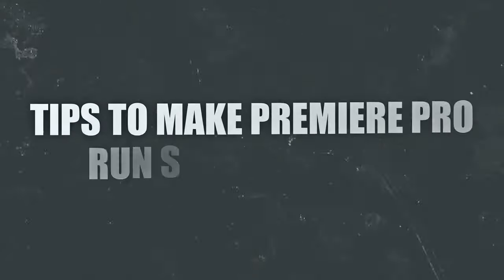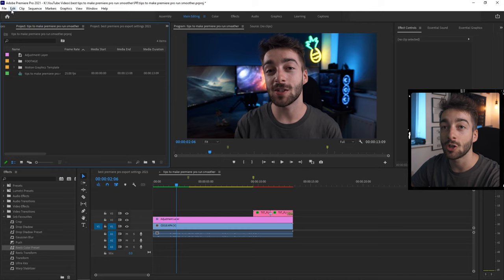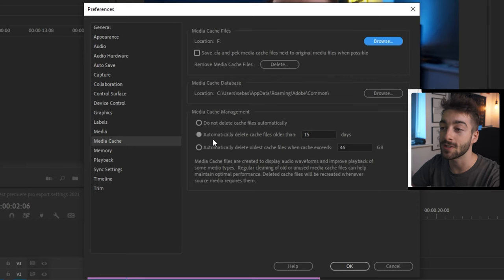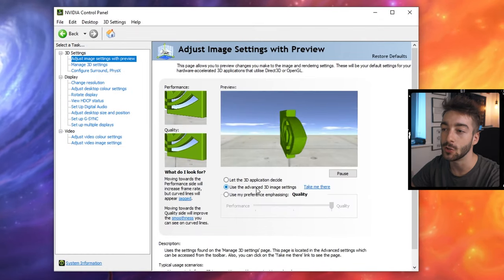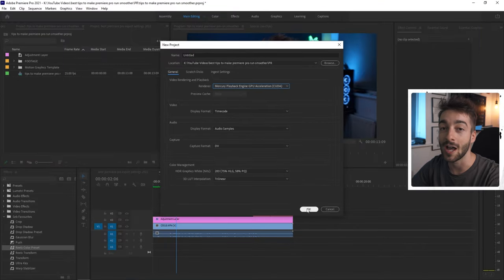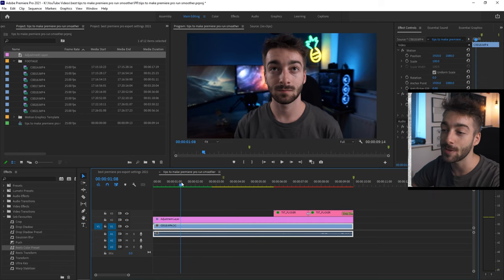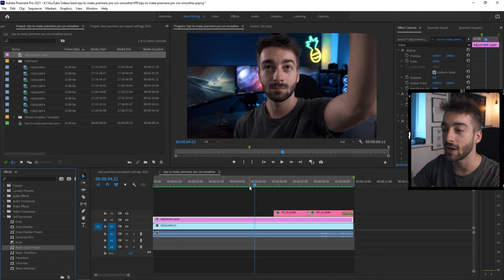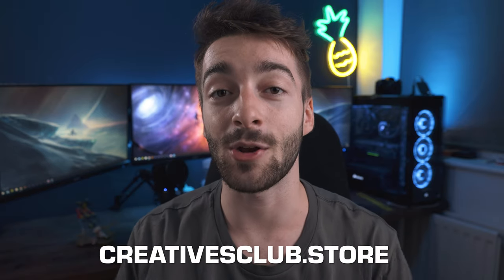Tips To Make Premiere Pro Run Smoother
These are the BEST Tips To Make Premiere Pro Run Smoother, I'm going to be giving you the best tips to make Premiere Pro run smoother, making sure your Premiere Pro is fully optimized for the basic and advanced settings so you can have the best performance possible when you're editing.

I'm also going to be giving you a quick premiere pro timeline hack. So whenever you press play on your sequence, you're always going to have smooth playback.

⏰ Timecodes ⏰
0:00 Best Tips to Make Premiere Pro Run Smoother
0:41 Essential Premiere Pro Settings You NEED to Change
2:33 Best Graphics Card Settings for Premiere Pro
3:22 Premiere Pro Project Settings
3:44 Creatives Club Shoutout
4:29 Premiere Pro Timeline Hack
5:23 Adjustment Layer Enable/Disable Hack
6:12 Outro of Tips To Make Premiere Pro Run Smoother